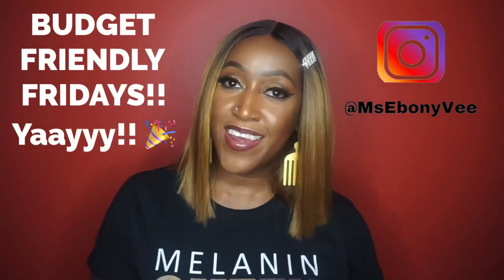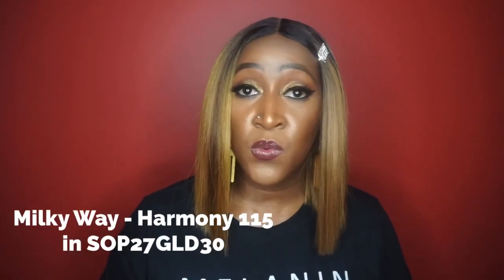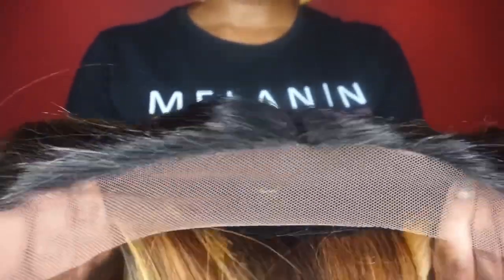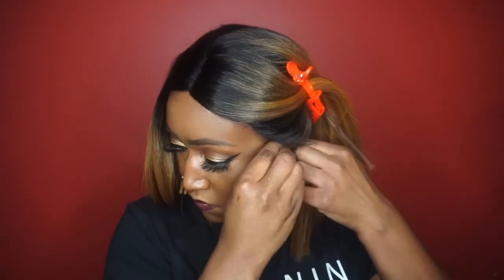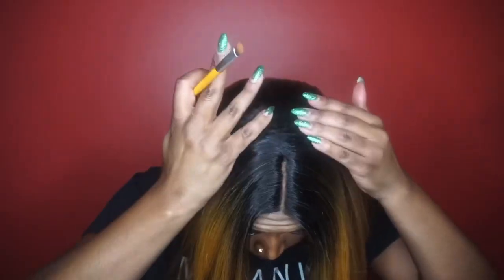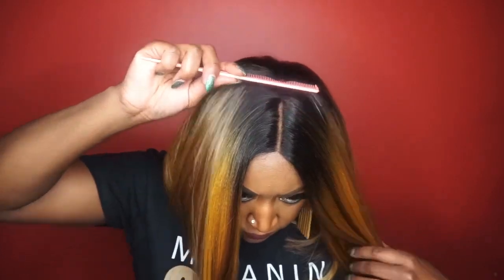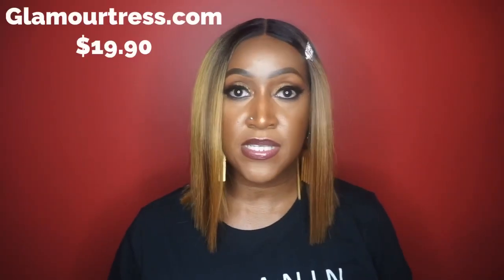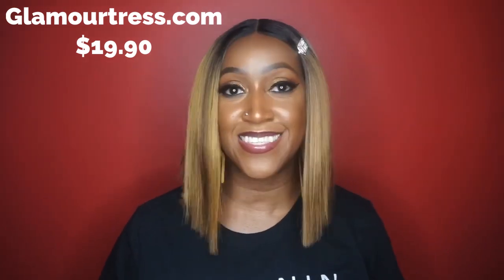Human Hair Blend Blunt Cut Bob – Budget Friendly Friday (Ep.5) – Milky Way HARMONY 115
Hey Everybody,

Check out this human hair blend blunt cut bob from Milky Way in the style Harmony 115 and in the color SOP27GD30.  This is another edition of budget friendly Fridays!

Video Schedule:
Mondays – Human Hair Reviews

Milky Way Human Hair Blend Lace Front Wig Harmony 115 - $19.10

HAIR SPECS:
COLOR:  SOP27GD30
CAP SIZE:  Medium
LACE:  Brown Lace Front
TEXTURE:  Silky
LENGTH:  12”
PARTING:  3” Lace Part
SHEDDING:  Heavy
TANGLING:  None
DENSITY:  130%
OVERALL RATING:  7/10